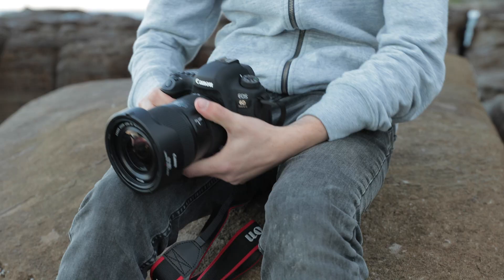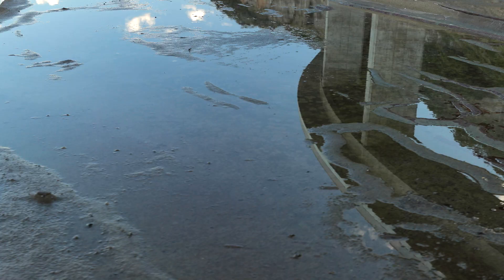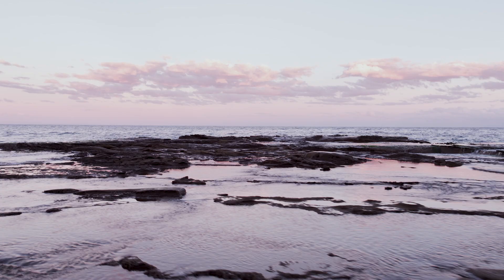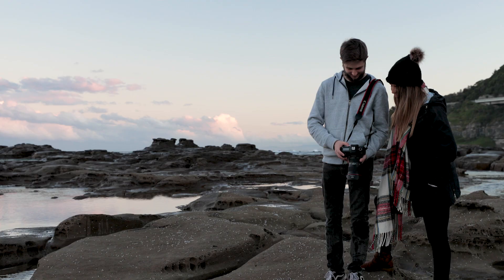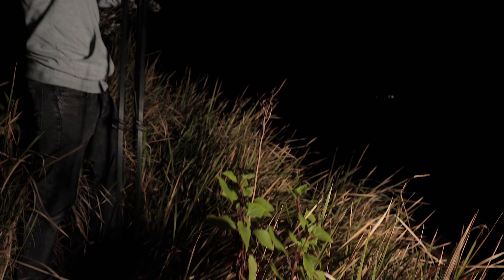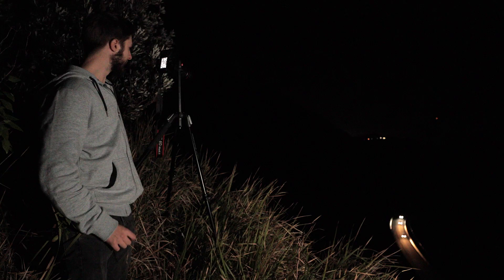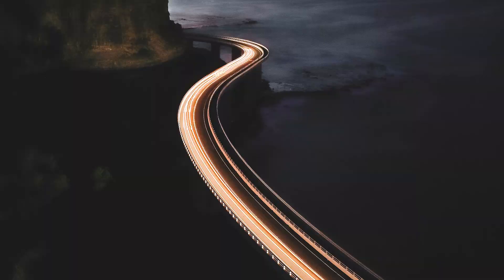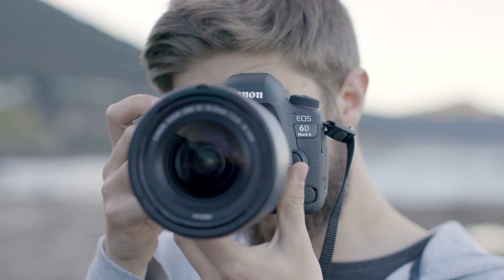Canon EOS 6D Mark II | First Impressions with Landscape Photographer Alex Spurway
Lifestyle and Landscape Photographer Alex Spurway’s been shooting on an original EOS 6D for years, so he’s well placed to review how the new EOS 6D Mark II compares.

We offered him one before the worldwide launch, which he took down to the Sea Cliff Bridge, south of Sydney.